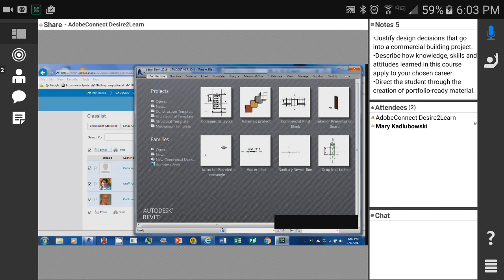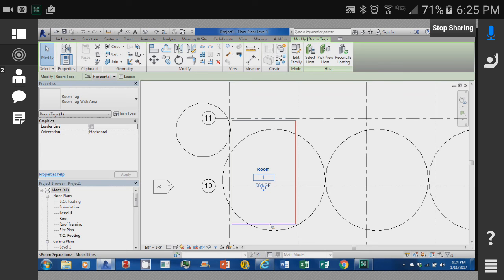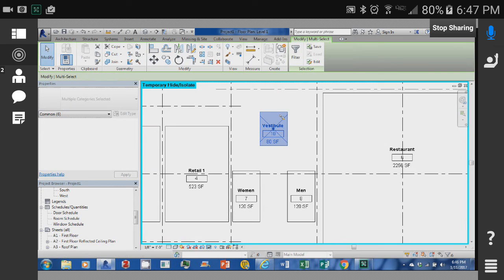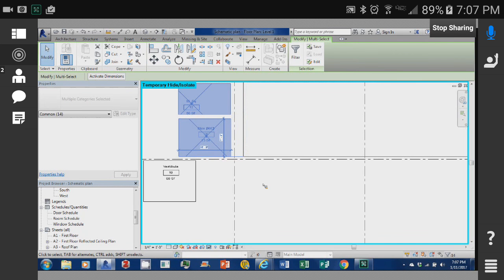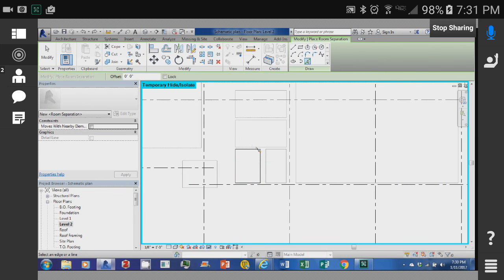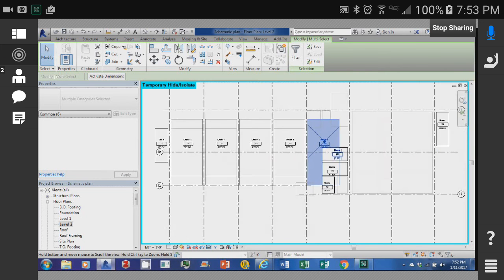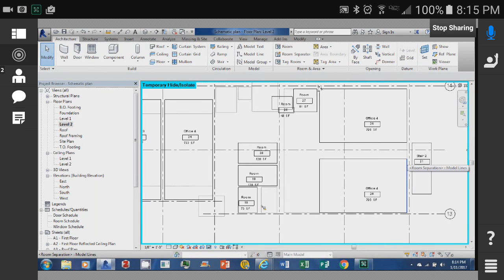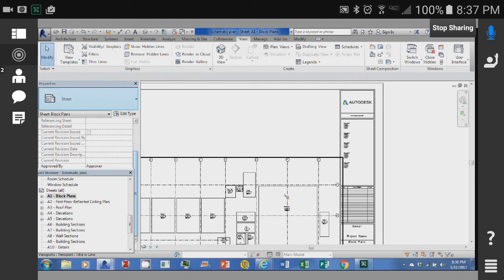Creating Block plans using Room separation lines, room tags and grid lines in Revit 2016